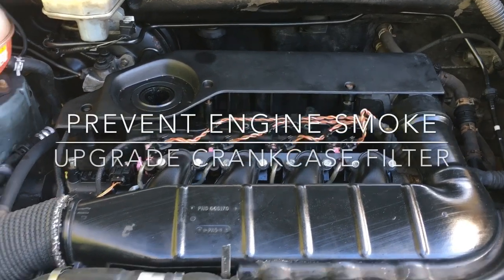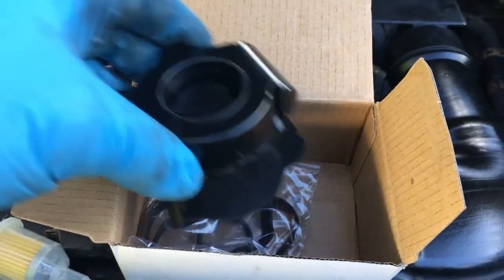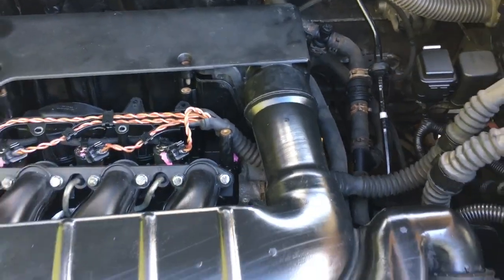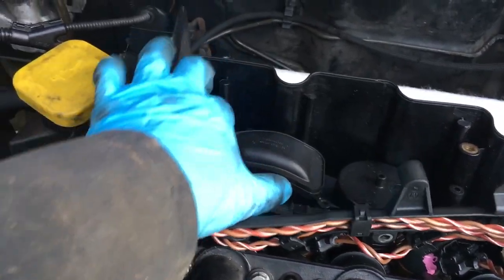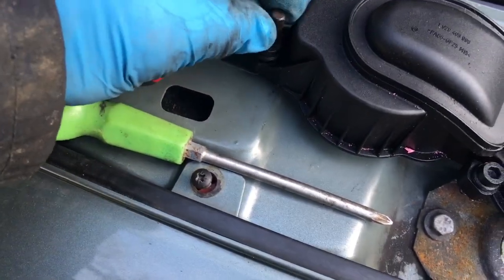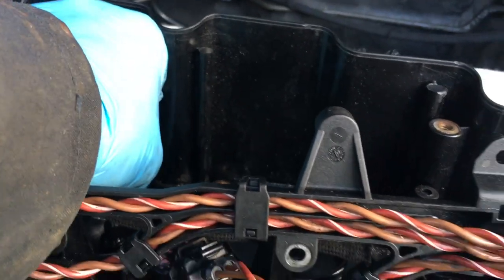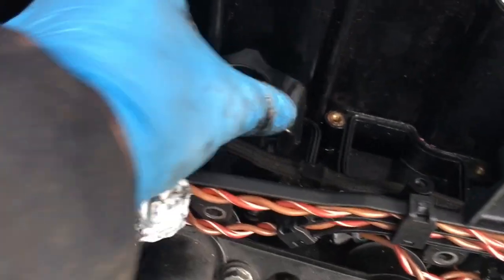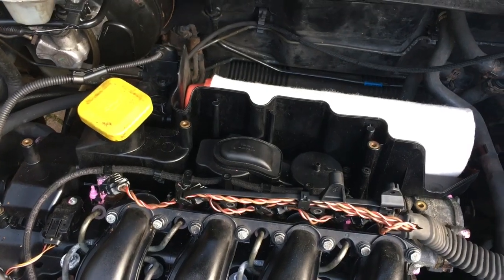Freelander TD4 - M47 crankcase filter upgrade - prevents smoke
The BMW M47 engine as used in the Freelander 1 TD4, BMW 1 and 3 series,  has one weakness (amongst many).  The crankcase filter is not a recommended service item and so is very often ignored. However as time and miles go up the filter clogs and the engine pressurises and starts forcing oil into places you don’t want it, like through the turbo charger and into the inlet, creating an oiled up engine and exhaust smoke.
There is an upgraded part, that then never needs changing.  This is the video to show how to change yours.
Here is the upgraded part:
Amazon UK
Amazon USA

It fits the following cars: LAND ROVER FREELANDER 1 TD4, RANGE ROVER L322 TD6, ROVER 75 MG ZT ZTT CDT CDTI, BMW E46 E60 E90 M47N M47N2, MW 320D 330D 520D 525D 530D 730D X3 X5

Check my channel comeinhandynow for other useful videos like calibrating a torque wrench, tips for making brake pipes, checking wheel alignment plus lots more DIY and reviews.